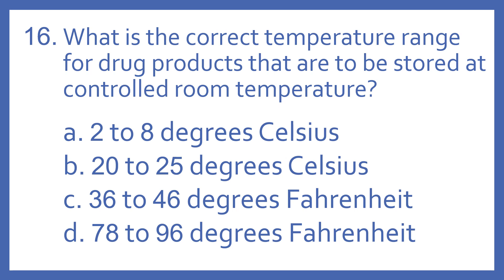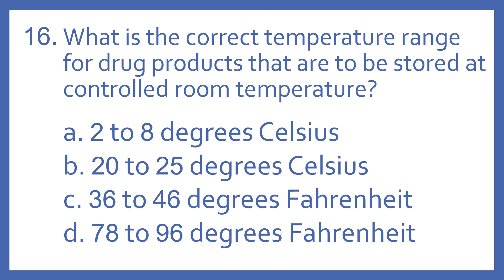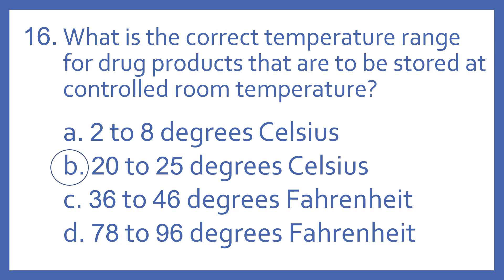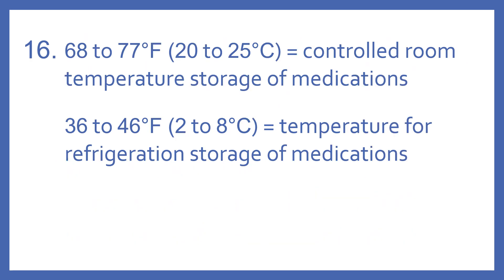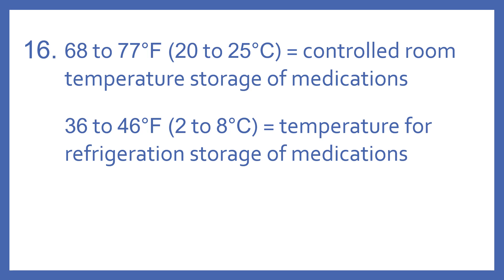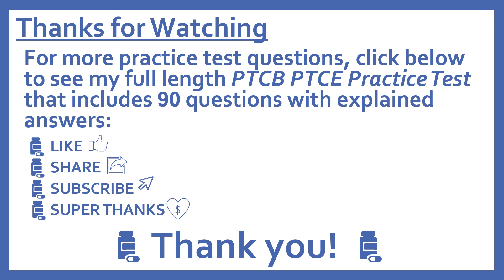PTCB PTCE Practice Test Question 16 - Controlled Room Temperature Range (Pharmacy Tech Test Prep)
PTCB PTCE Practice Test Question 16 - Controlled Room Temperature Range - What is the correct temperature range for drug products that are to be stored at controlled room temperature?  (Pharmacy Technician Certification Exam CPhT Test Prep).  Question 16 from My PTCB Pharmacy Technician Certification Exam (PTCE) CPhT Full Practice Test which includes 90 practice test questions covering topics specified in PTCB's PTCE Content Outline.